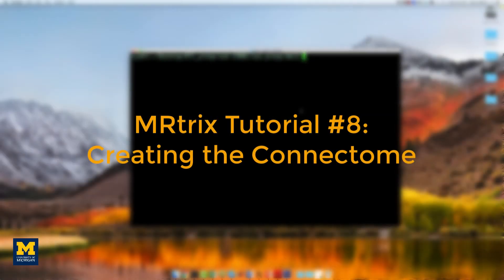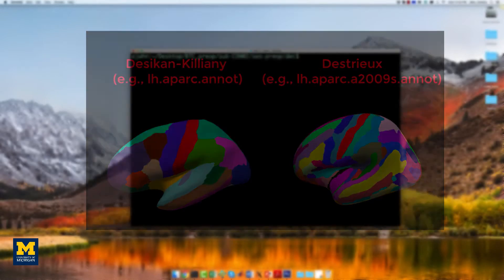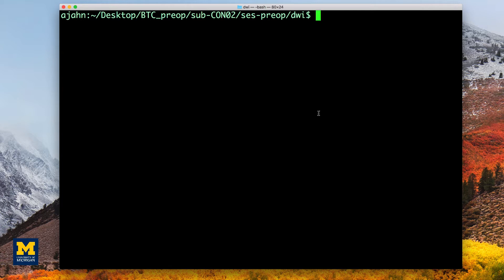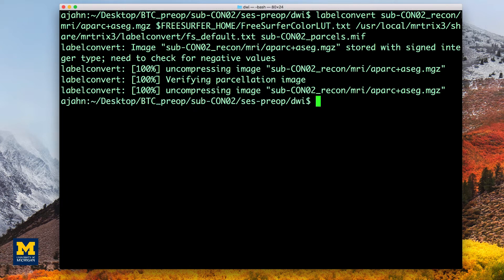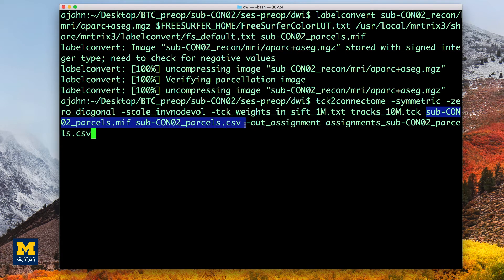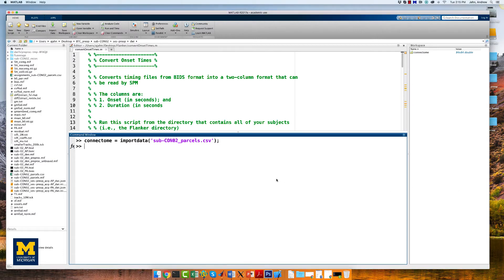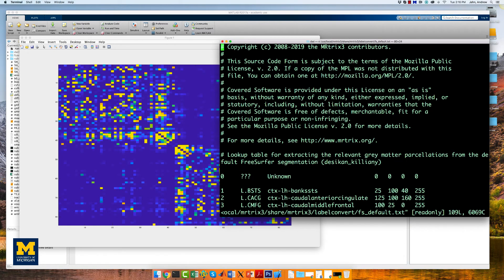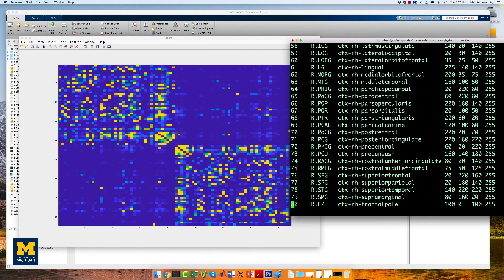MRtrix Tutorial #8: Creating the Connectome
IMPORTANT: If you use mrtransform in the earlier video to coregister the grey matter boundary to the diffusion image, then you should use mrtransform again here to coregister the parcellations as well: mrtransform sub-CON02_parcels.mif -interp nearest -linear diff2struct_mrtrix.txt -inverse -datatype uint32 sub-CON02_parcels_coreg.mif

This code should be run after the "labelconvert" command and before the "tck2connectome" command. The alternative code is shown below.

Table of Contents:

0:00 What is a Connectome?
0:41 Processing the anatomical image with recon-all
1:25 Converting the indices with labelconvert
2:19 Creating the connectome with tck2connectome
3:24 Viewing the connectome in Matlab

Running recon-all:

SUBJECTS_DIR=`pwd`
recon-all -i ../anat/sub-CON02_ses-preop_T1w.nii.gz -s sub-CON02_recon -all

Converting the labels:

labelconvert sub-CON02_recon/mri/aparc+aseg.mgz $FREESURFER_HOME/FreeSurferColorLUT.txt /usr/local/mrtrix3/share/mrtrix3/labelconvert/fs_default.txt sub-CON02_parcels.mif

Coregistering the parcellation:

mrtransform sub-CON02_parcels.mif -interp nearest -linear diff2struct_mrtrix.txt -inverse -datatype uint32 sub-CON02_parcels_coreg.mif

Creating the connectome without coregistration:

tck2connectome -symmetric -zero_diagonal -scale_invnodevol -tck_weights_in sift_1M.txt tracks_10M.tck sub-CON02_parcels.mif sub-CON02_parcels.csv -out_assignment assignments_sub-CON02_parcels.csv

Creating the connectome WITH coregistration (recommended):

tck2connectome -symmetric -zero_diagonal -scale_invnodevol -tck_weights_in sift_1M.txt tracks_10M.tck sub-CON02_parcels_coreg.mif sub-CON02_parcels_coreg.csv -out_assignment assignments_sub-CON02_parcels_coreg.csv

Viewing the connectome in Matlab:

connectome = importdata('sub-CON02_parcels.csv');
imagesc(connectome, [0 1])

Viewing the lookup labels:

vi /usr/local/mrtrix3/share/mrtrix3/labelconvert/fs_default.txt